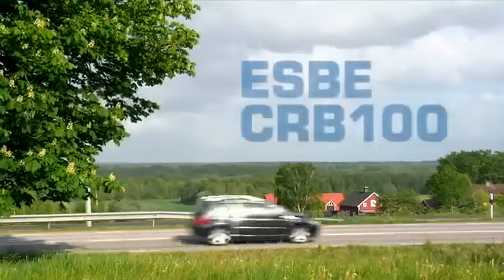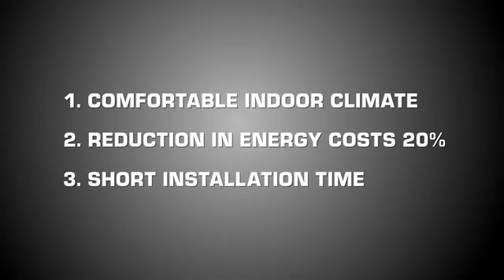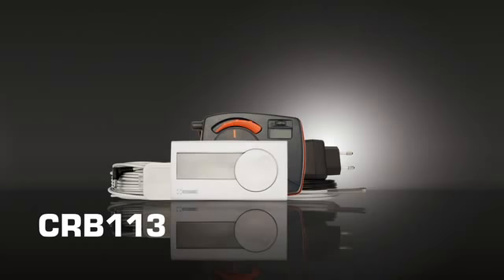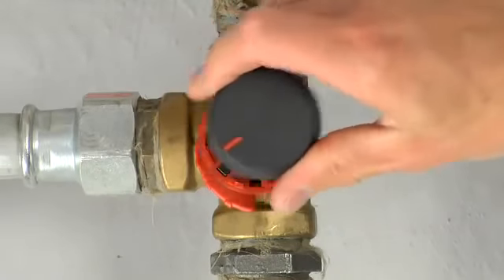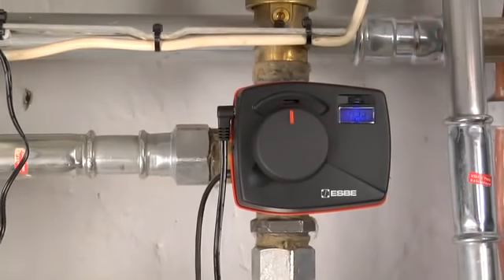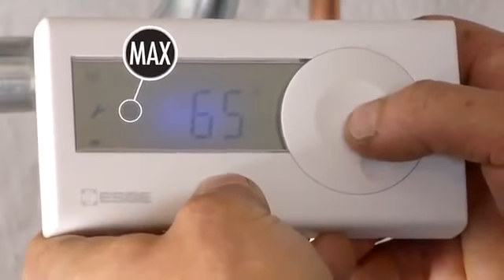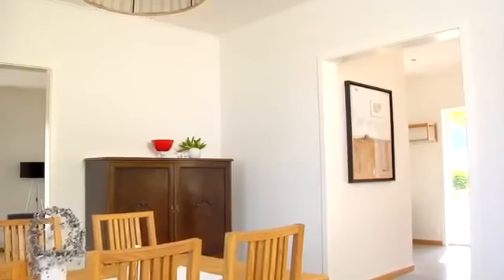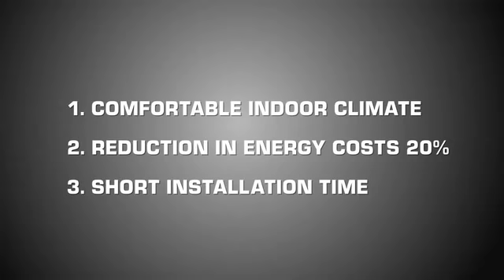ESBE Controller CRB121 Installation movie English